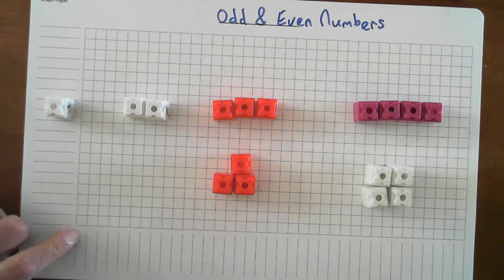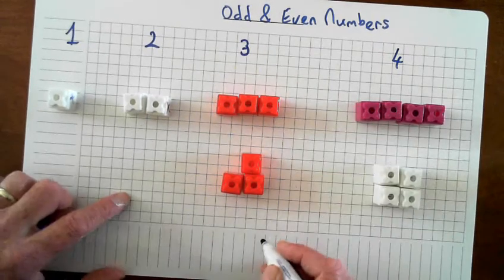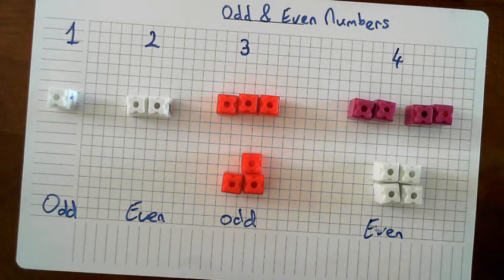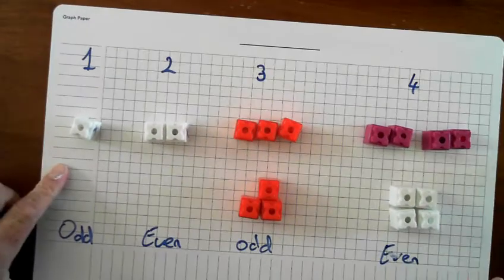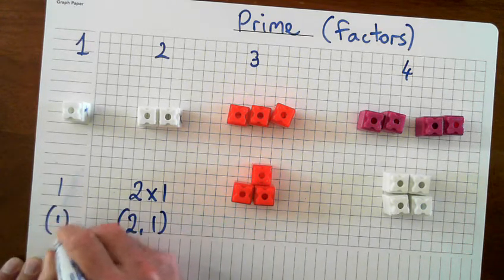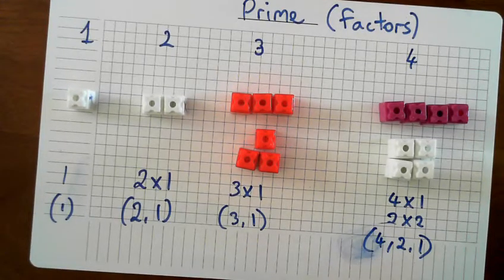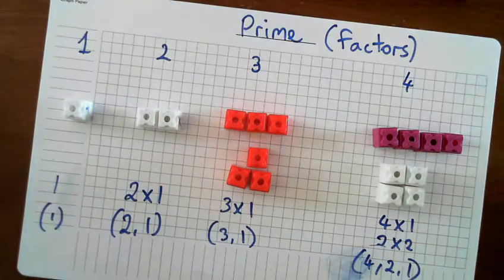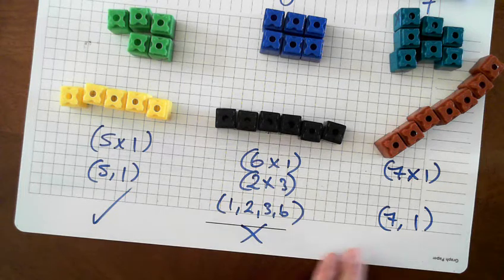JCO Natural Numbers Odd Even Prime